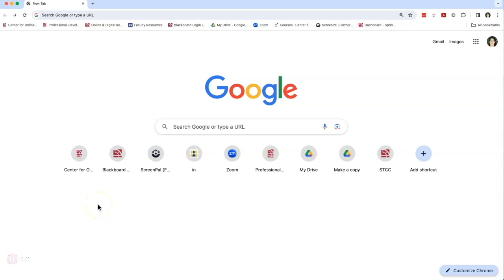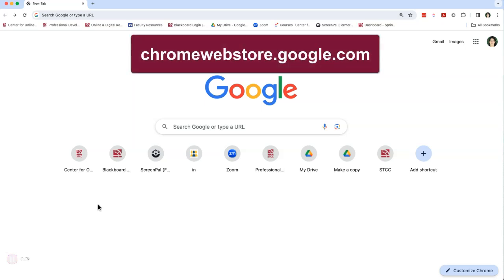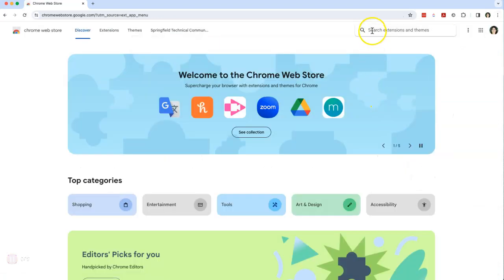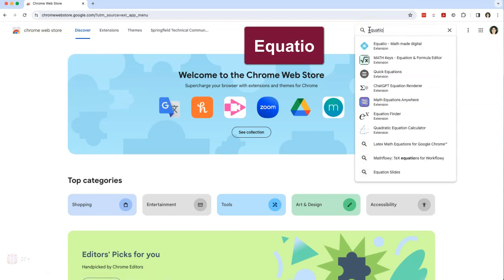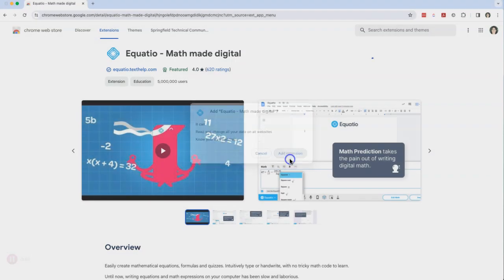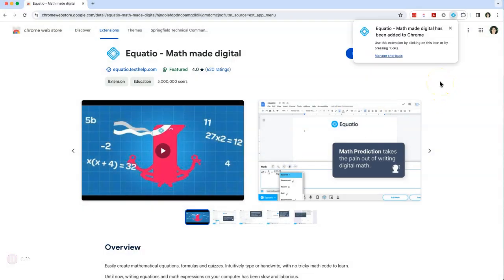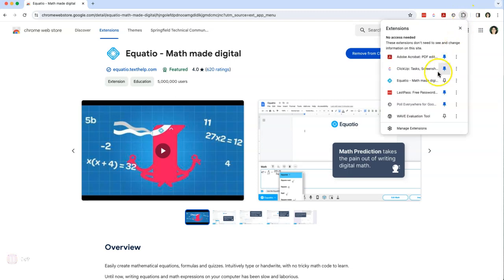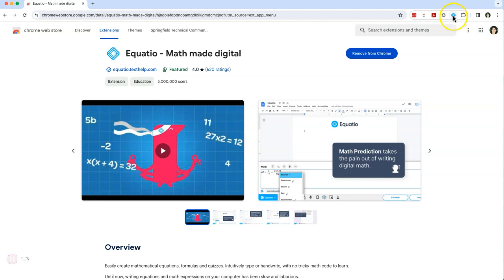Adding Equatio Extension to Chrome